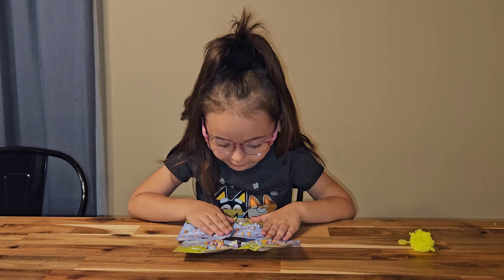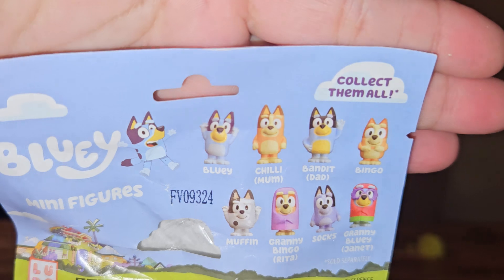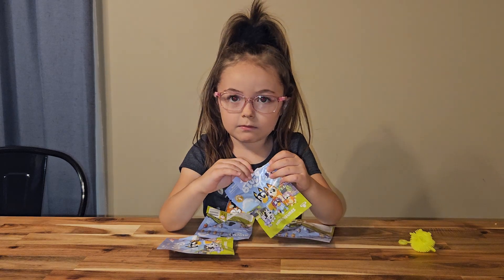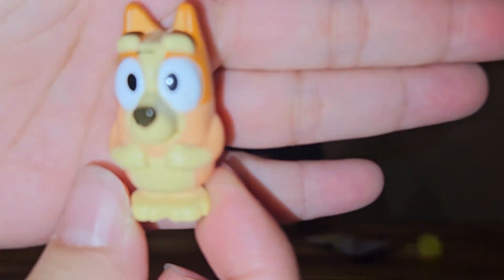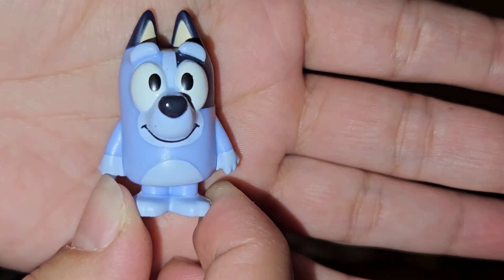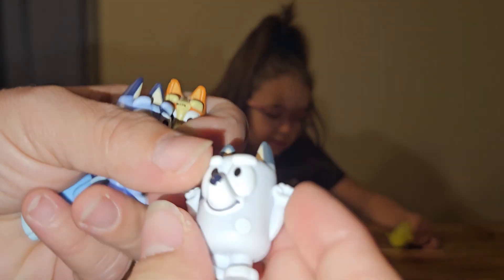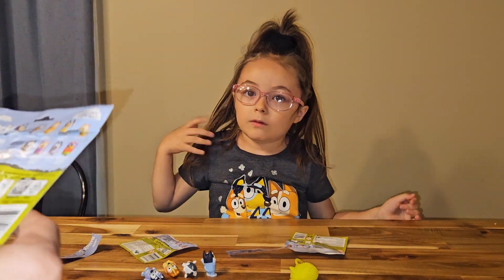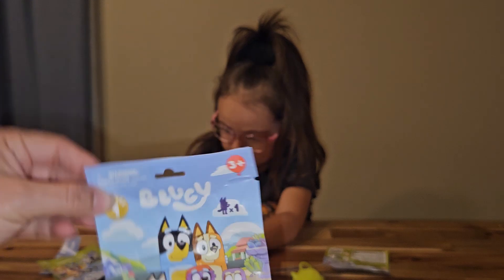Bluey Mini Figures